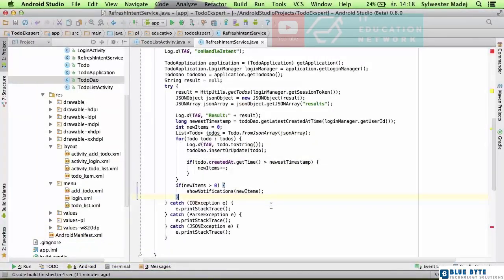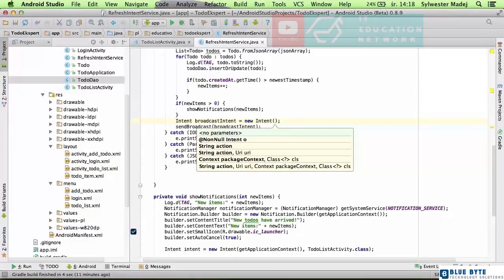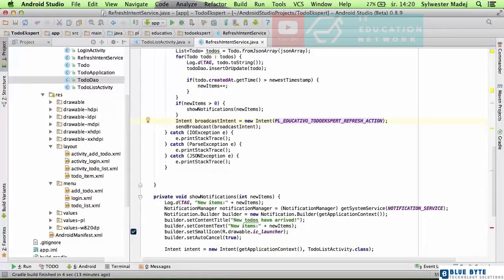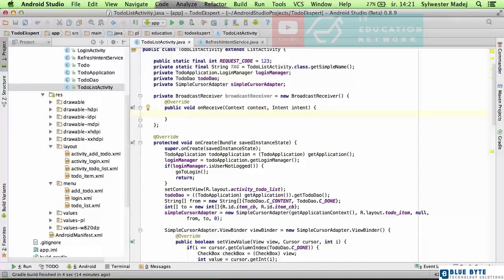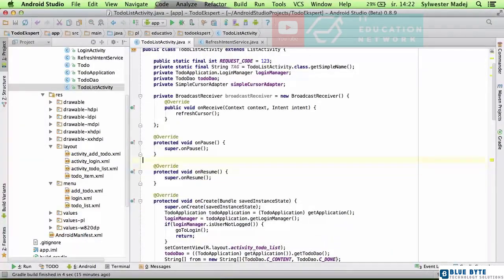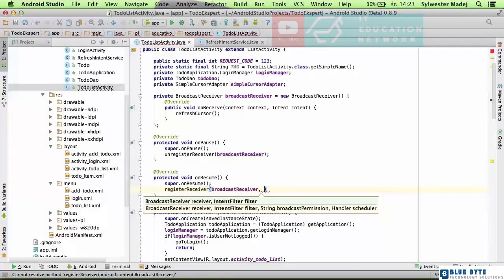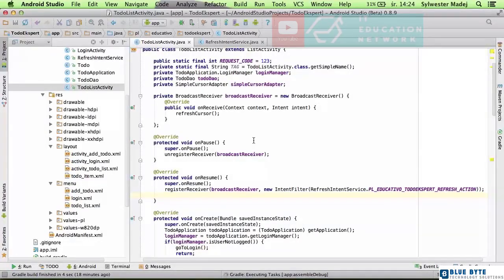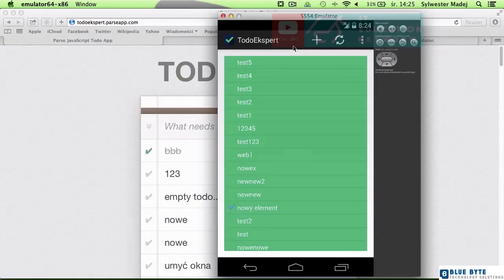ANDROID DEVELOPMENT WITH ANDROID STUDIO - 49 - Broadcast Receiver and broadcast mechanism